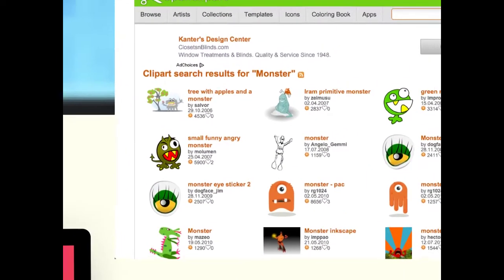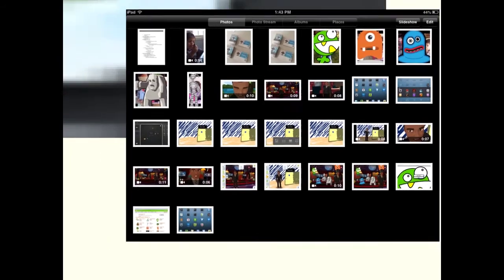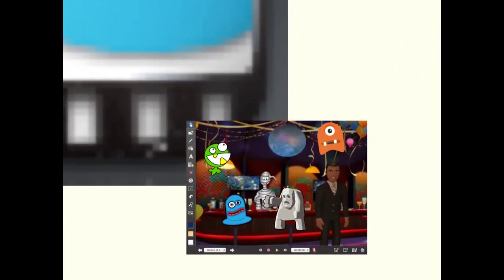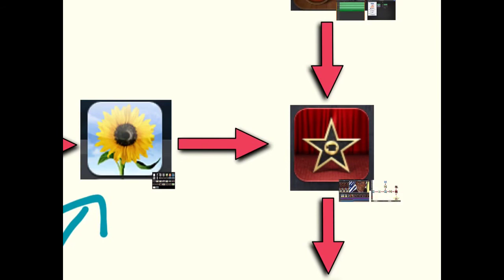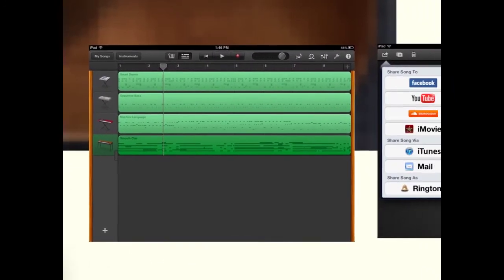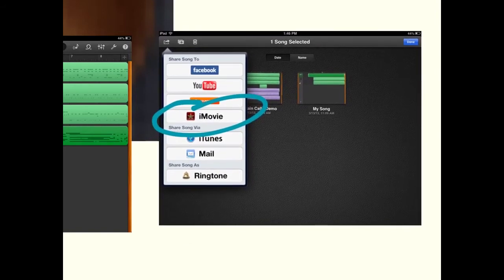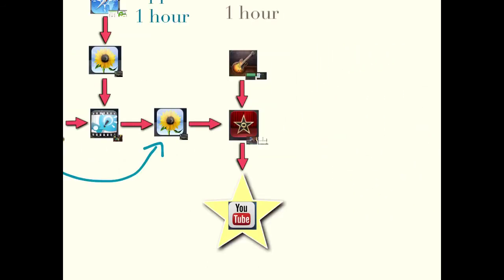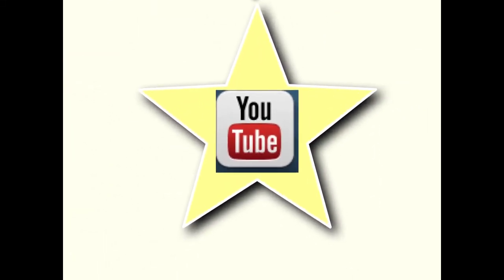appsmash Entry 01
iMovie, safari, explain everything, tellagami, photo roll, GarageBand, YouTube